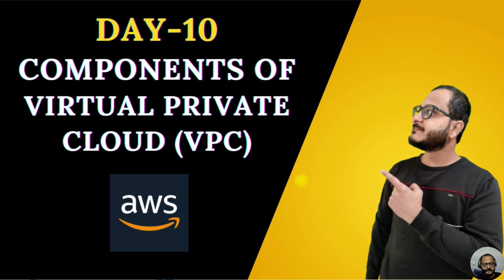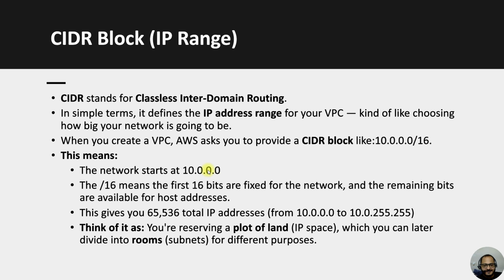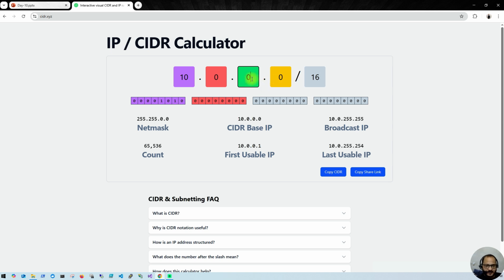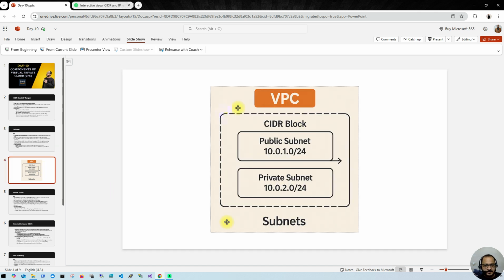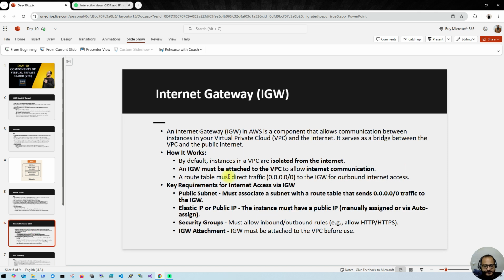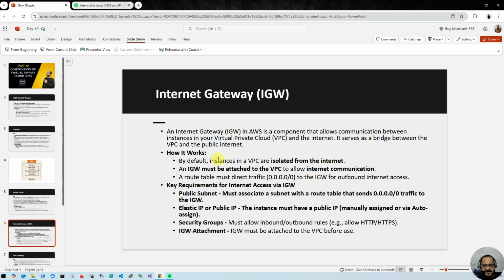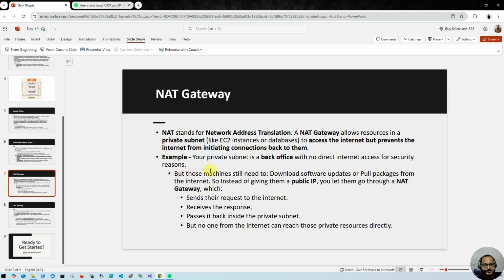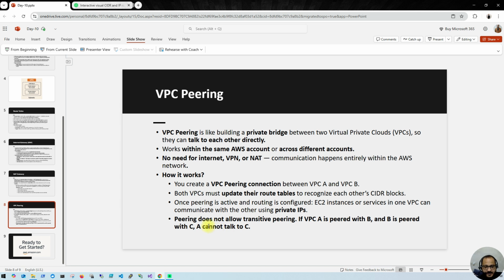AWS VPC Deep Dive (Subnets, IGW, NAT, Route Tables) | AWS Zero to Hero Day-10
🔥 Day 10 – AWS Zero to Hero Series
Mastering VPC Components Like a Cloud Pro
Welcome to Day 10 of our AWS Zero to Hero journey! Today, we're going DEEP into VPC Components – the backbone of AWS networking. Understanding these concepts is what separates AWS beginners from cloud architects.

Master these, and you'll unlock the power to build enterprise-grade cloud infrastructure. Let's go! 🚀

✅ Complete VPC architecture breakdown with all components explained
🌐 Internet Gateway deep dive – how it really works
🧭 Route Tables – control where your traffic flows
🗺️ Subnets Strategy – public vs private, and why it matters
🛡️ Security Groups vs NACLs – dual-layer security in AWS
🔐 NAT Gateway – secure internet for private subnets
🧩 VPC Endpoints – private access to AWS services that saves money
💻 Hands-on demos – real-world architecture you’ll use in production

🔍 Deep Dive Topics Covered
🧱 Core VPC Components Mastery
🌐 Internet Gateway config & under-the-hood routing
🧭 Route Table associations and advanced routing
🗺️ Subnet design patterns used by Fortune 500 companies
🌍 Multi-AZ strategies for high availability

💸 Cost Optimization
💰 Understand data transfer costs between VPC components
📉 Analyze VPC Endpoint savings with real-world numbers
🔄 Evaluate NAT Gateway alternatives

🕳️ Identify hidden networking costs draining your AWS budget

👥 Perfect For
✅ AWS Beginners laying the right foundations
✅ DevOps Engineers prepping for AWS Solutions Architect
✅ Cloud Pros designing secure, scalable architectures
✅ Anyone following our AWS Zero to Hero roadmap

📚 Series Navigation
This builds perfectly on our VPC fundamentals (Day 9) and gears you up for advanced networking strategies.

🎯 Coming Next – Day 11:
The biggest mistakes people make when launching EC2 instances without proper VPC planning!

🟦 AWS
🟩 Kubernetes
🟥 Azure DevOps

⚙️ Cloud-native tools & infrastructure

👥 Join over 3,330+ DevOps engineers learning through real-world, hands-on cloud mastery!

👍 Like if this clarified VPC components
💬 Comment your VPC questions – I reply to every one!

🎓 Your Instructor:
Shubham Agrawal – DevOps Engineer
💡 On a mission to simplify cloud technologies for all.